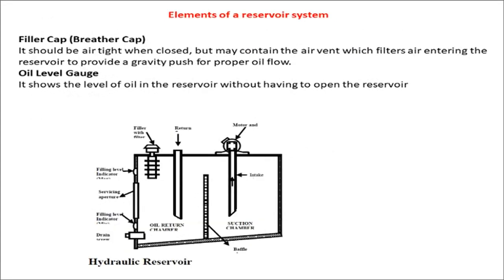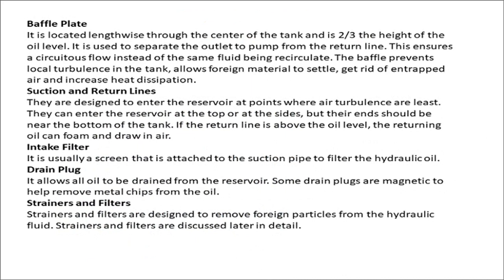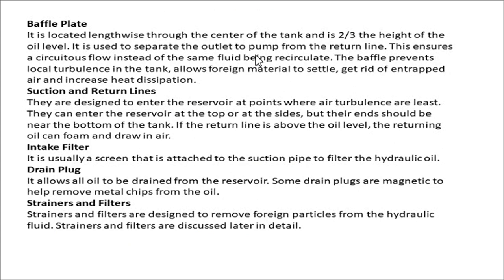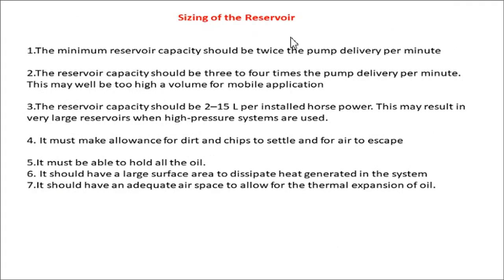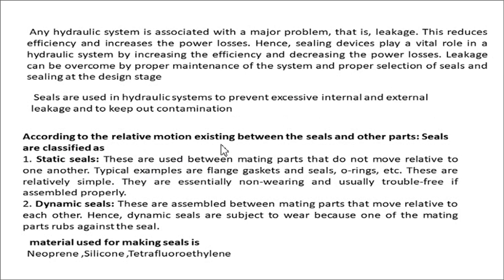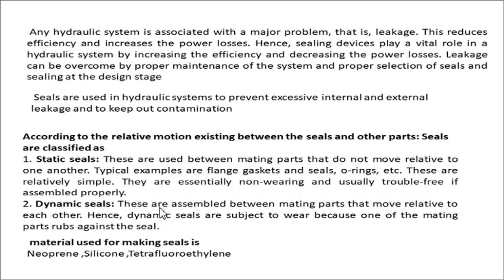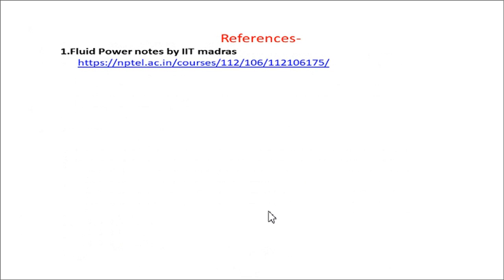Unit2 Video4 _Hydraulic Power units and Accessories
Unit no-2 –Actuators and Power Unit
Lecture no-04:Power units and accessories
Presentation by:
Prof.A.A.Joshi